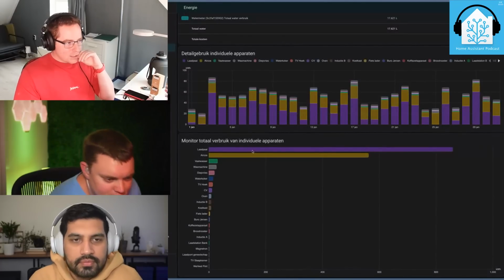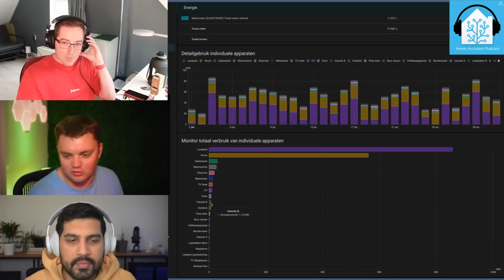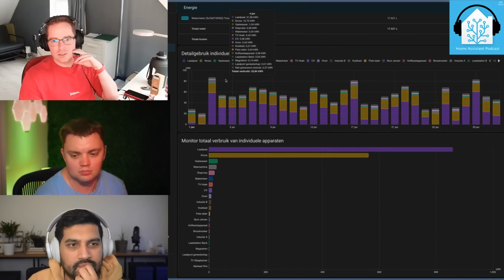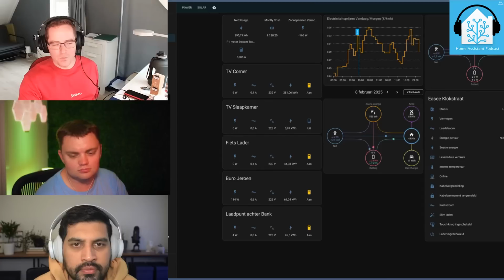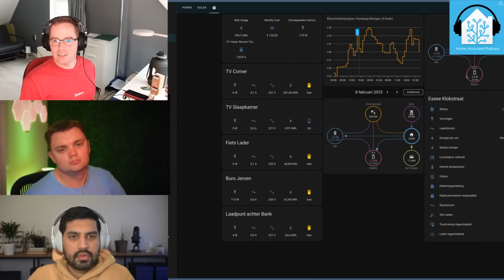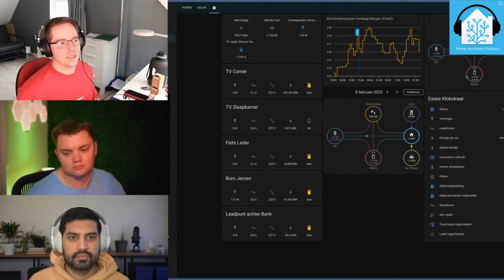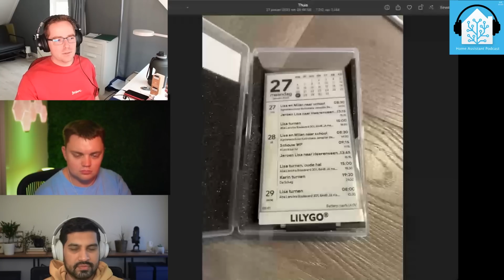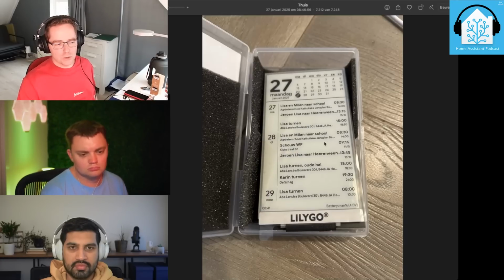Jeroen’s energy dashboard and e-ink calendar display | Home Assistant Podcast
Jeroen is a software developer from The Netherlands with a passion for saving money by saving energy. In this episode Jeroen shares his energy dashboard and e-ink calendar display.

00:00:00 Introduction
00:00:53 Home Assistant Journey
00:01:48 Automating with Zigbee and ESP Home
00:02:26 Challenges with Energy Management
00:04:35 Switching from Raspberry Pi to Intel Nook
00:09:53 Advanced Energy Metering
00:27:58 Energy Consumption Overview
00:28:43 Surprising Energy Users
00:31:42 Dynamic Electric Car Charging
00:33:59 Energy Tax and Market
00:37:02 Solar Energy and Home Batteries
00:43:04 Efficiency in Converters and Inverters
00:47:11 Home Automation Experiments
00:53:05 Cost-Efficiency Considerations
00:56:36 E-Ink Display for Family Planning
00:57:34 Heat Pump Inspection Preparation
00:57:49 Implementation of CalDev in Home Assistant
00:58:58 Features and Power Management of LilyGo Screen
00:59:52 ESP and Home Assistant Integration
01:00:47 Adapting Code and GitHub Support

✅ Other Videos You Might Be Interested In Watching:

👉 Frenck Takes over the Podcast w/ Phil and & Rohan

✅  About HK Media:

Home of the Home Assistant Podcast (hasspodcast.io), Phil Hawthorne and Rohan Karamandi, are here with video versions of their podcasts talking about home automation and the smart home.